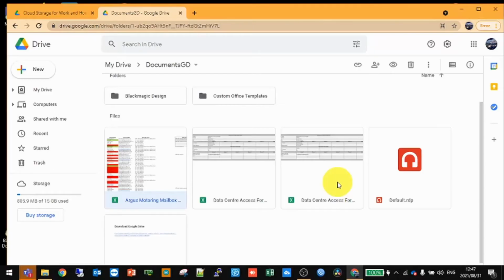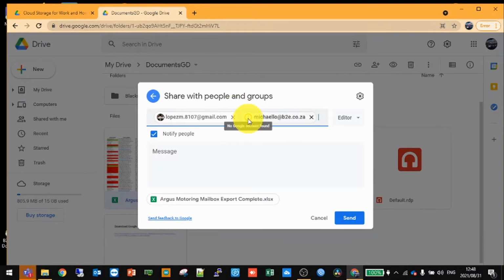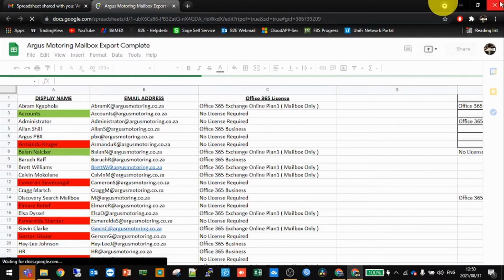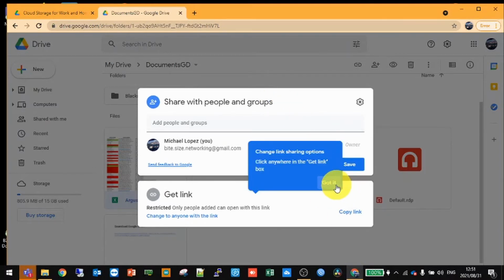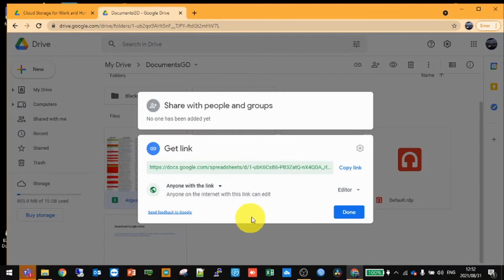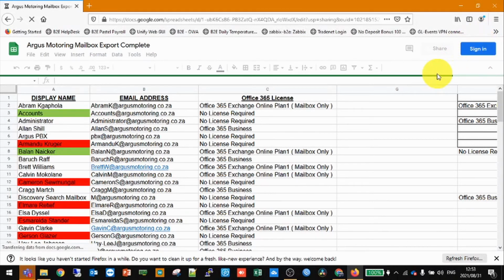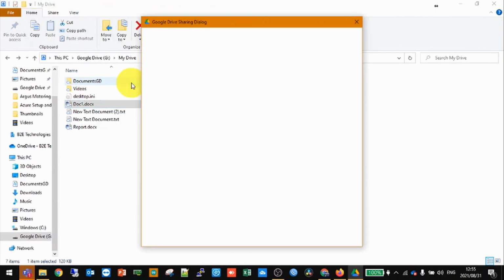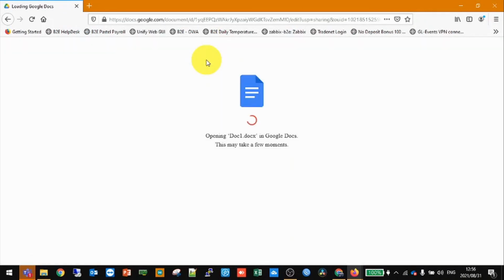How to SHARE Files and Folders with Google Drive - From Browser and File Explorer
In this Video I will show how you can go about Sharing a file or folder with others that reside in your Google Drive.

Check out this video on how to set up Google Drive on your PC to Auto Backup and Sync your files and also have access to them from multiple devices.